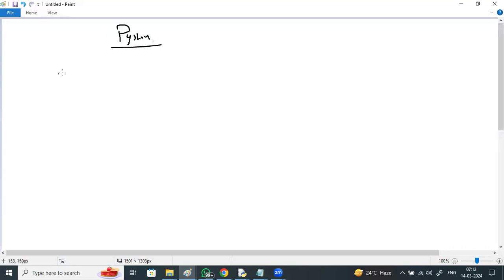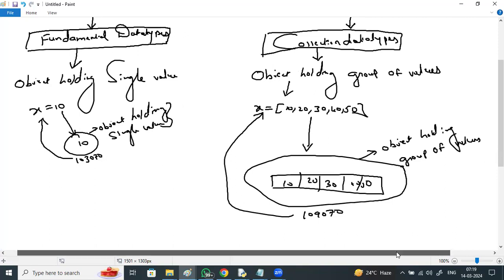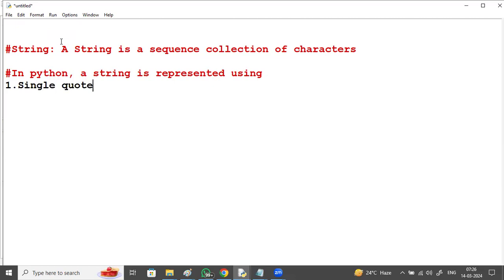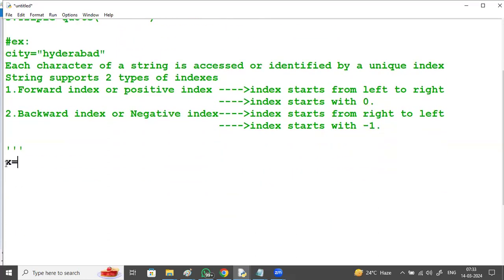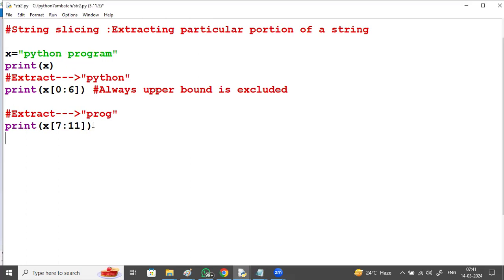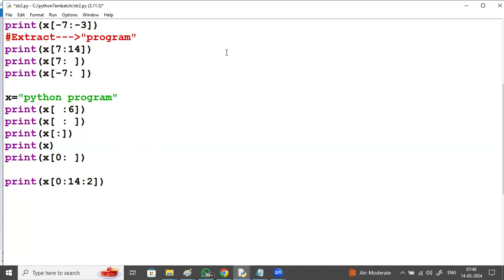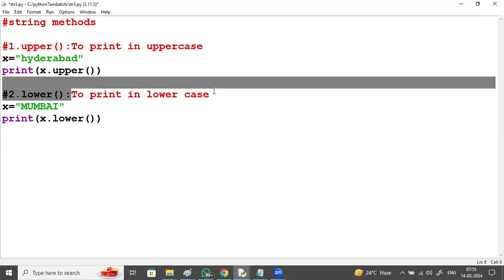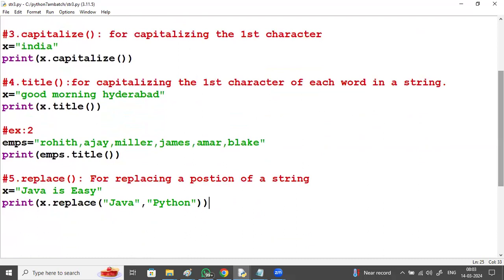PYTHON tutorials || Demo - 4 || by Mr. Vijay On 14-03-2024 @7AM IST